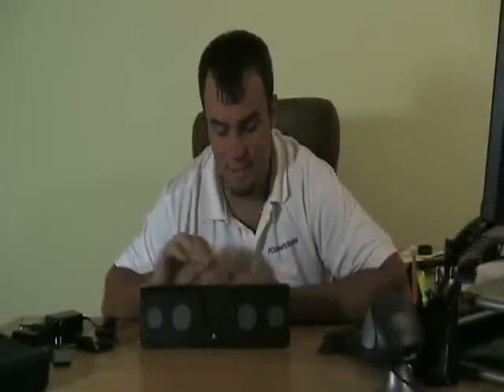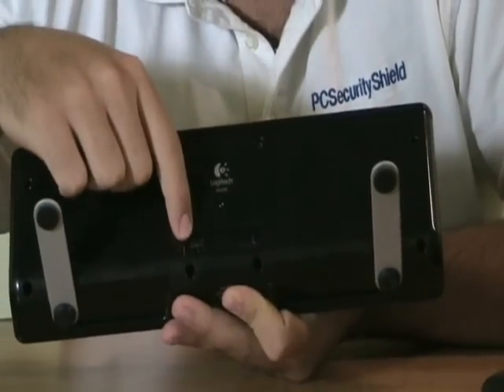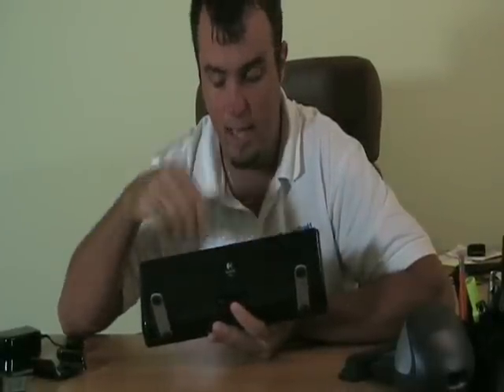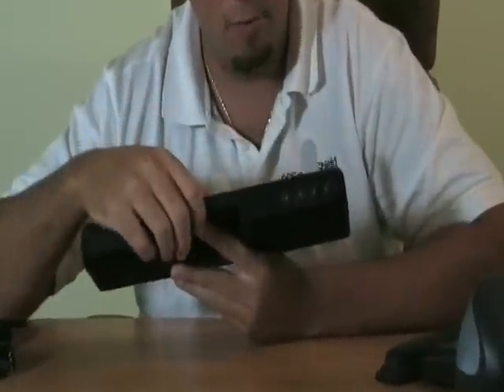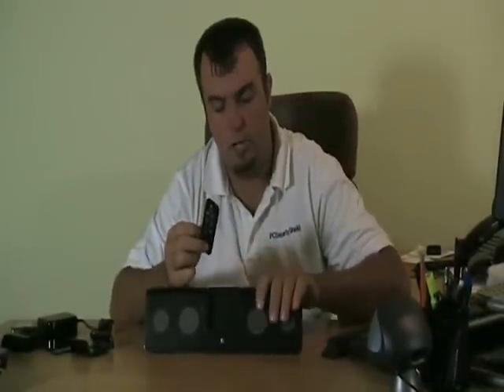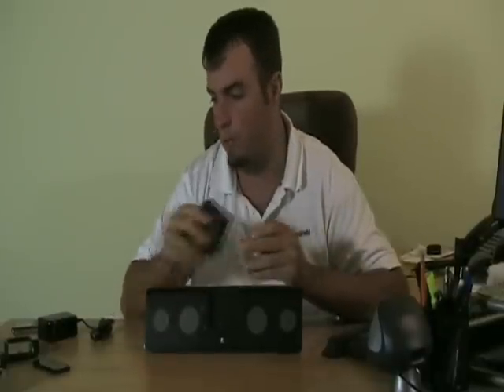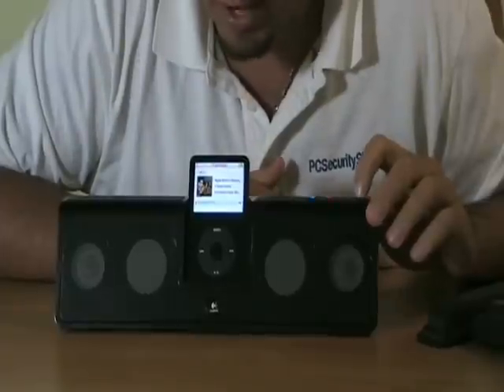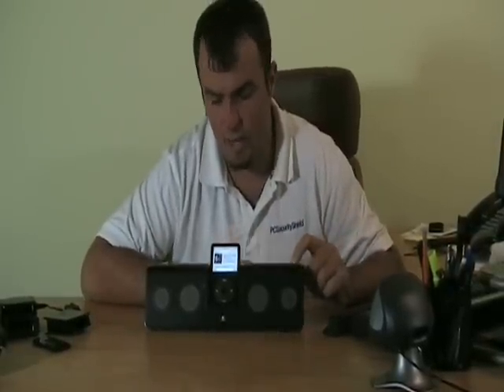VideoYug - Logitech MM50 iPod Speaker in Black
Logitech MM50 iPod Speaker in Black